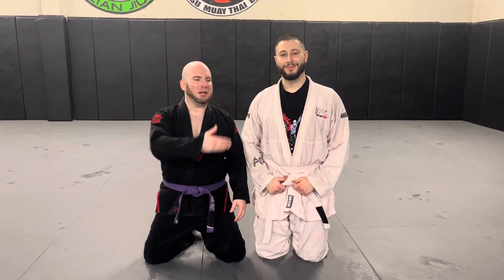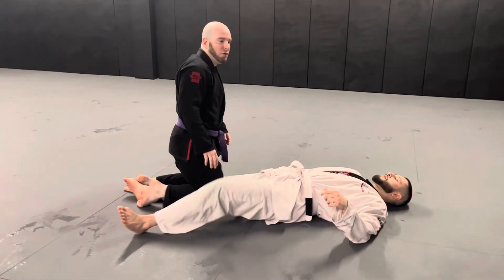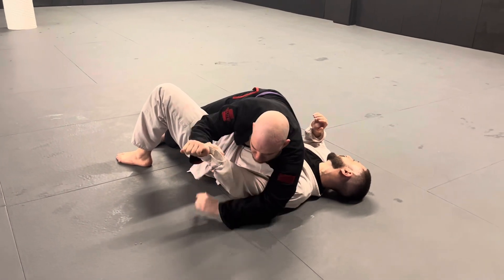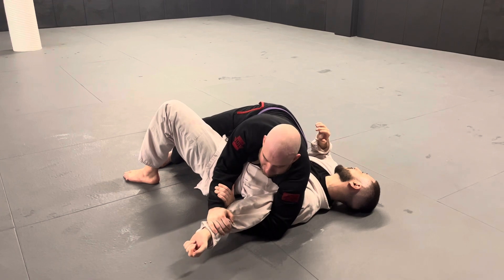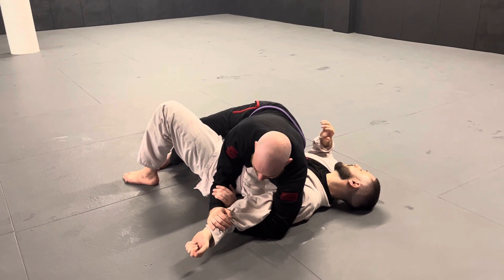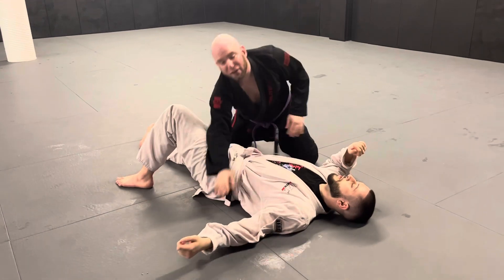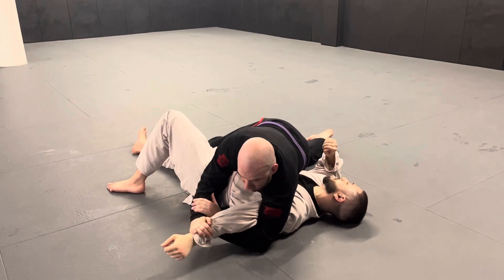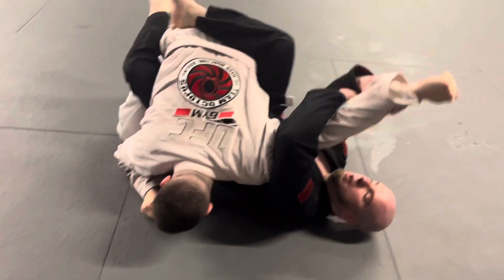TECHNIQUE OF THE WEEK: STRAIGHT ARMBAR | HALF THE BATTLE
Dan Levi’s Brazilian Jiu Jitsu Technique of the Week: Straight armbar.

Guest: Mahdi (@WizzDoes)